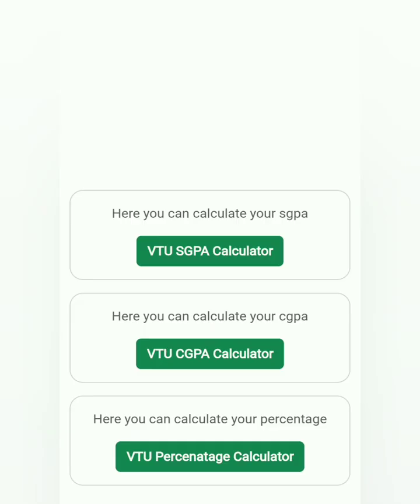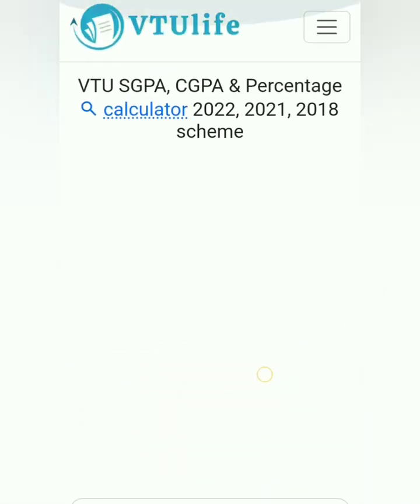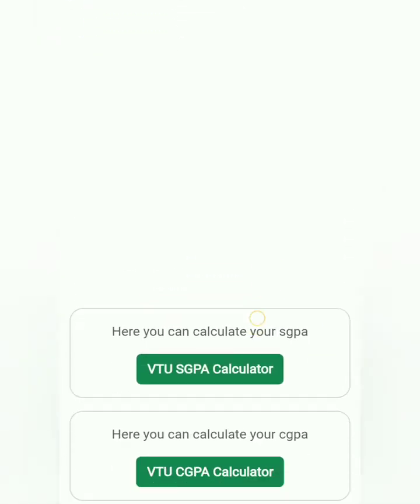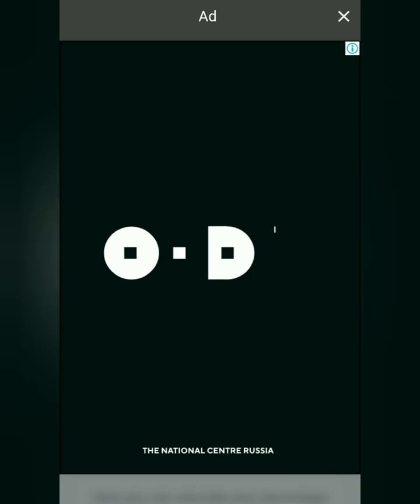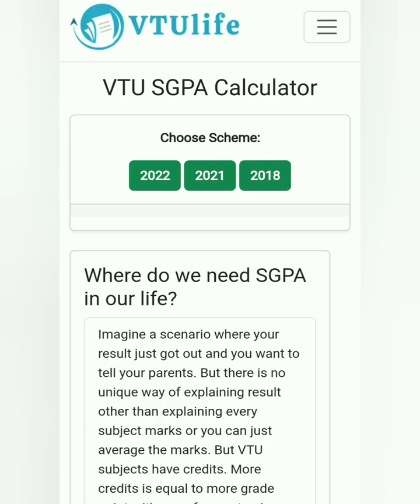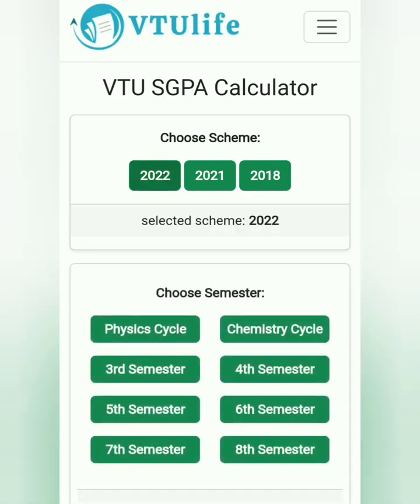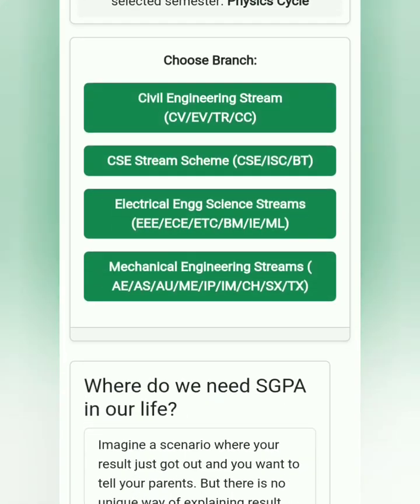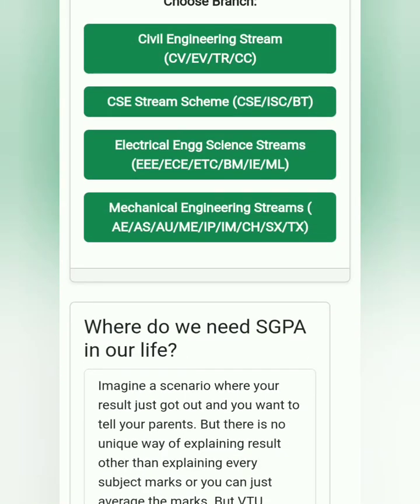Vtu 2nd sem results and how to calculate sgpa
Your Queries,
vtu results
2nd semester results
how to calculate sgpa
sgpa
SGPA